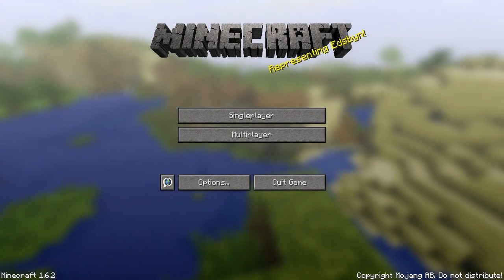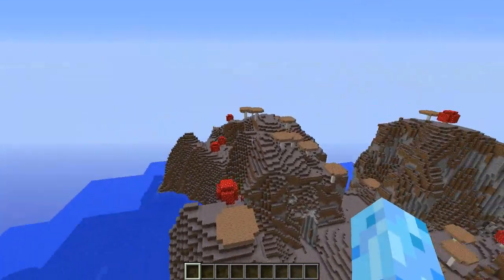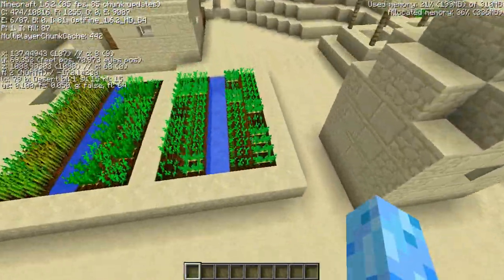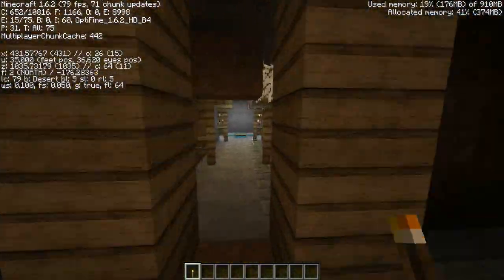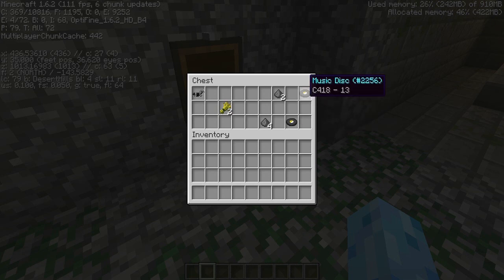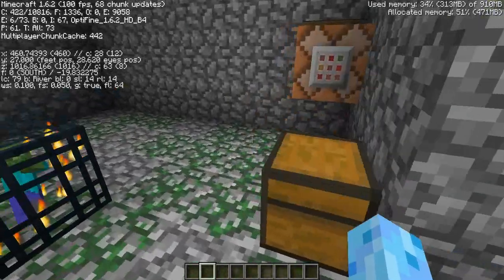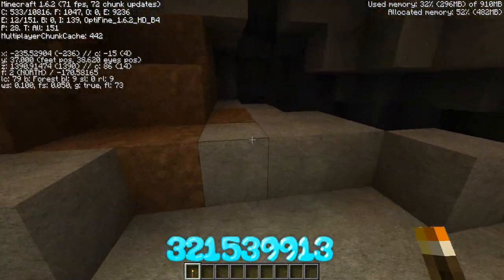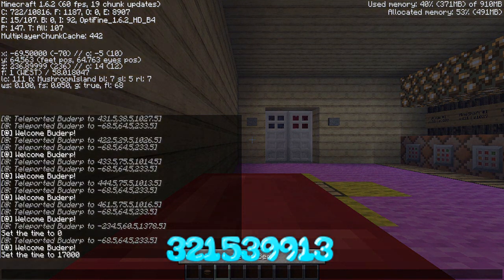Minecraft 1.8.0+ Mushroom Biome Seed! DESERT VILLAGE, 3 DUNGEONS, STRONGHOLD, MINESHAFT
Don't forget to TITYSLAP that like button! (;

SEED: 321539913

Stalk me!